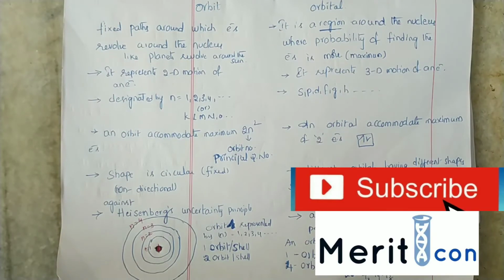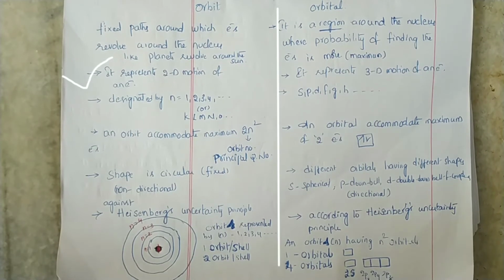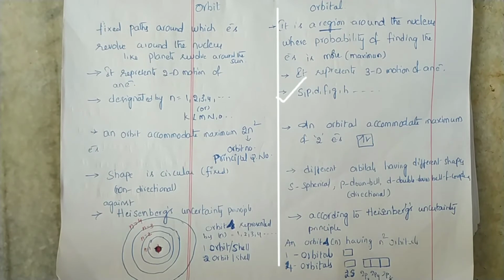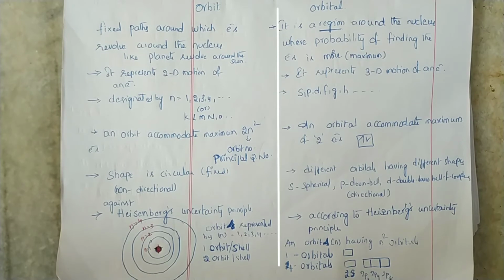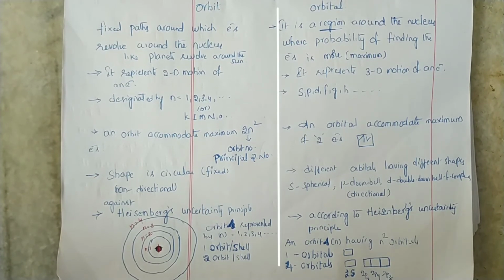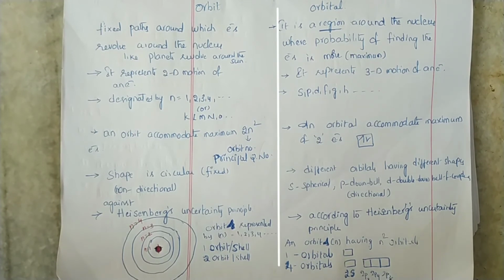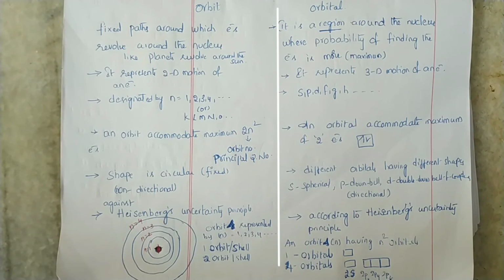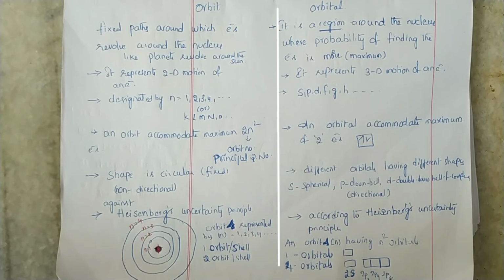Difference between orbit and orbitals/ orbit and orbitals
Orbit is circular path around the nucleus,orbital is a probability of finding electron is more at the point